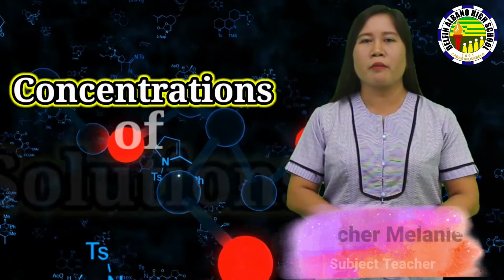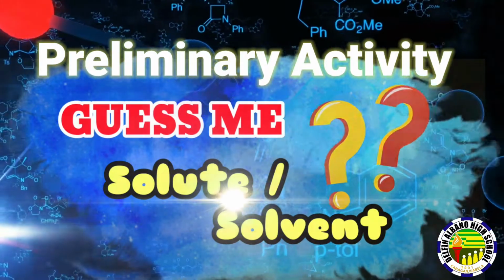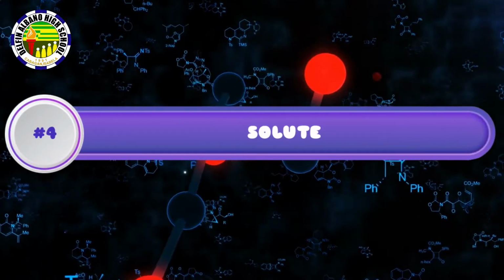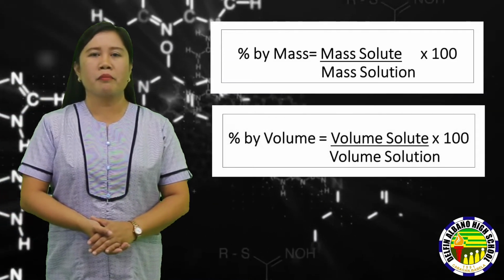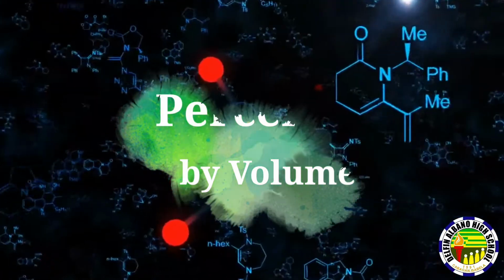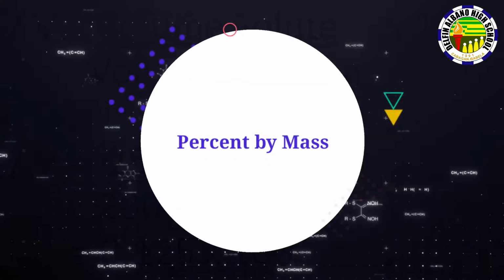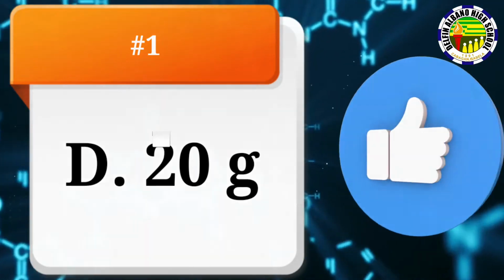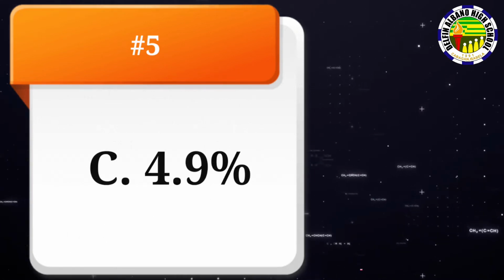Concentration of Solutions I Chemistry 7